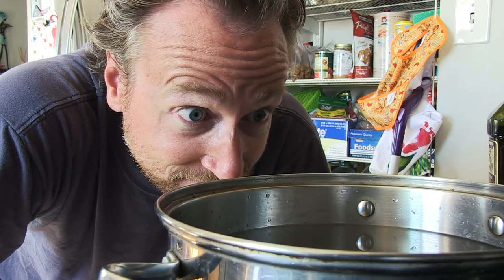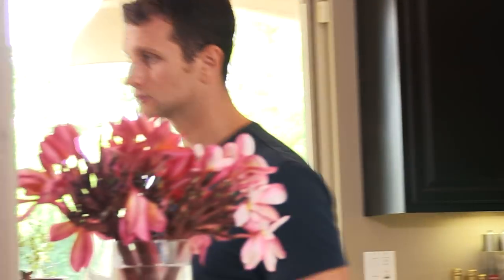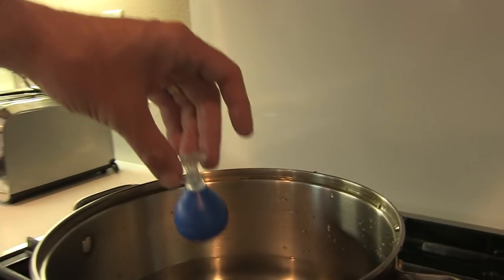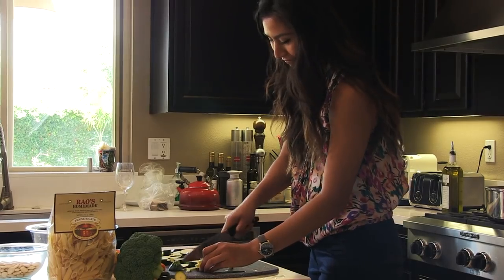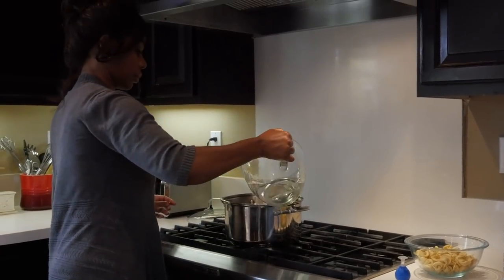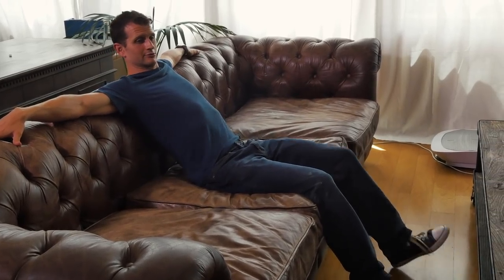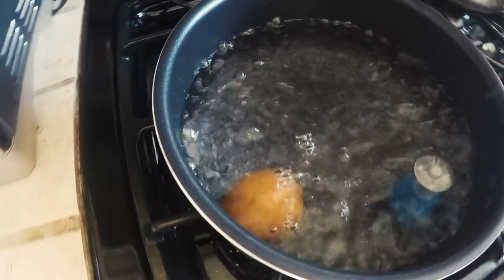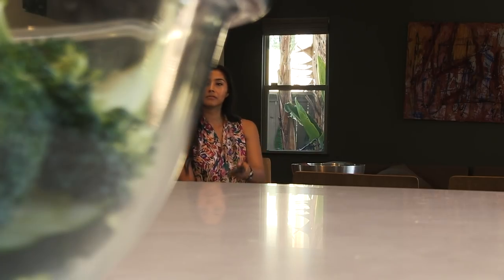The BoilingBeeper™ - Boiling Water, Cooking Hack to Save Time in the Kitchen!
BoilingBeeper™ floats in the pot and beeps when it's hot. Place BoilingBeeper™ in your pot of water and turn up the heat, it alerts you when your water starts to boil. Save time, water, and frustration.

The BoilingBeeper™ is made from FDA approved food safe materials
Auto On/Off - Water activated sensors automatically turn on, and off when dry.
Beeps when water boils - At 100º C.
Ergonomic top - which stays perfectly cool, for safe removal from the hot pot.
Floats in any size pot - Extremely buoyant, whether you're hard-boiling a few eggs or making pasta for the whole family.